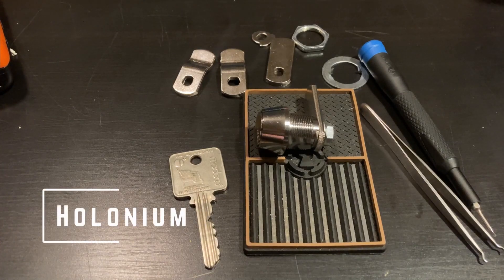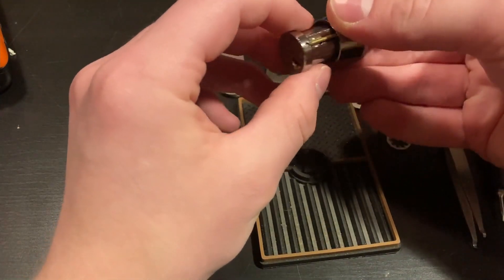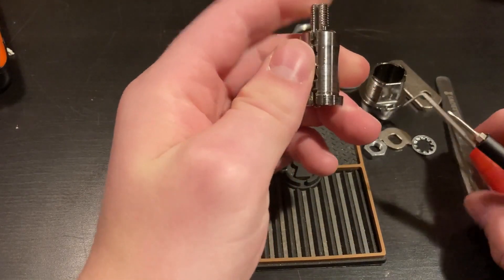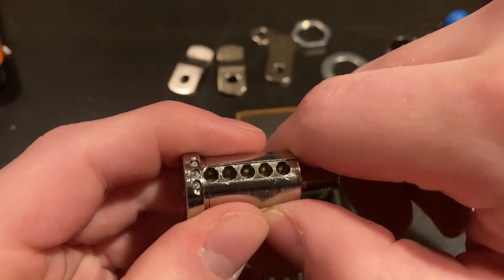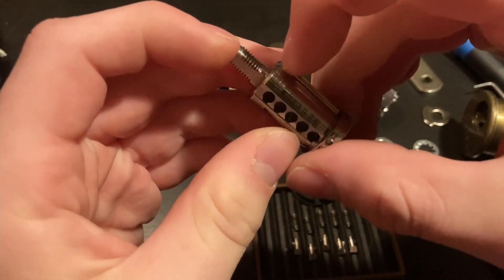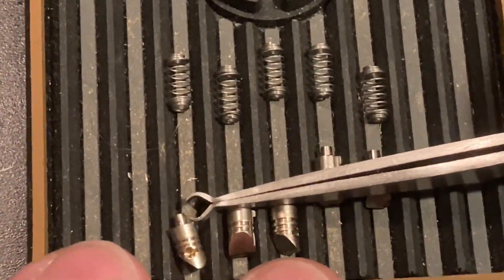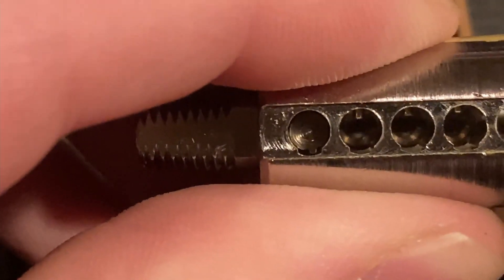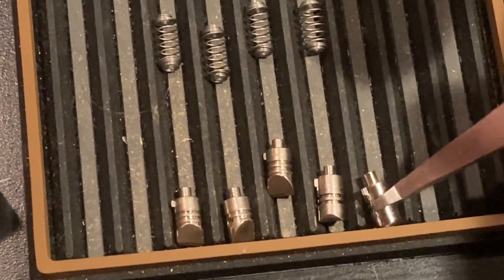Medeco Biaxial Cam Lock Gut and Analysis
In this video Holonium guts and analyzes this lock with some interesting adaptations for the cam lock form factor.